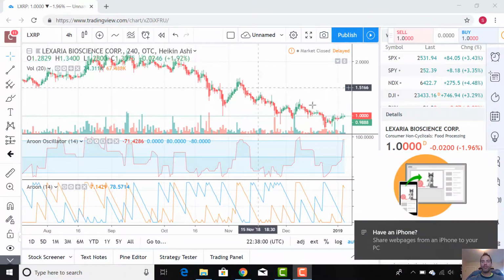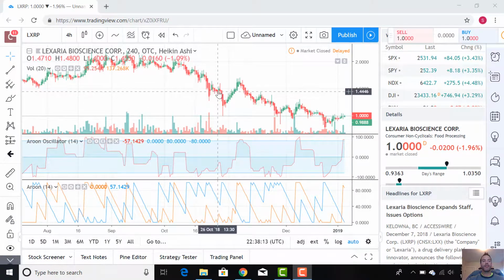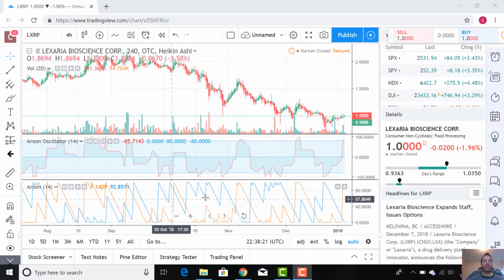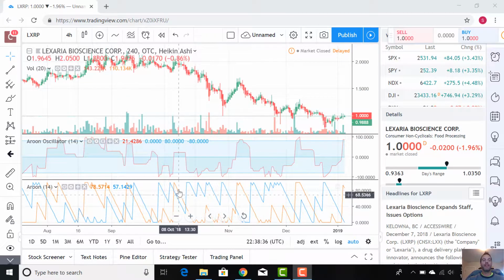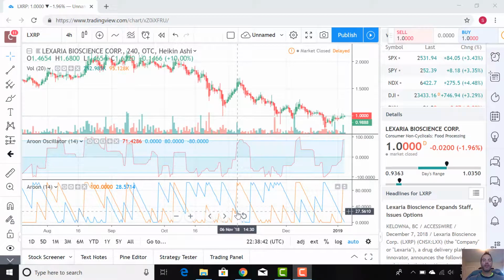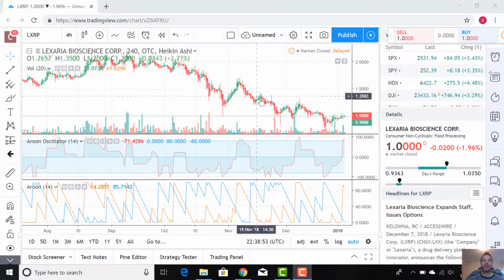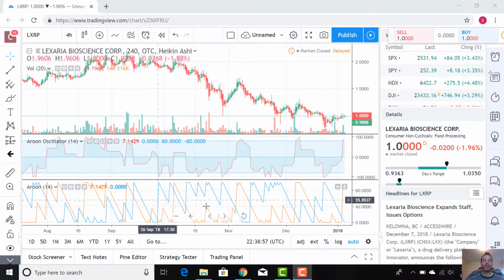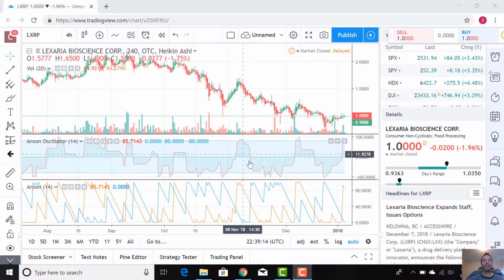Technical Analysis of LXRP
Using Aroon Indicators and oscillators to find and learn about trading opportunities on Lexaria Biosciences.